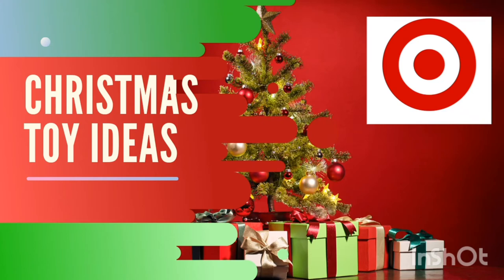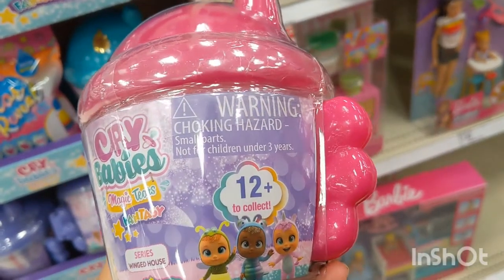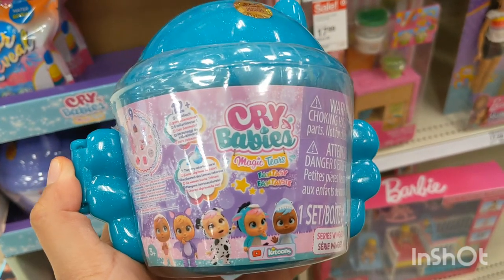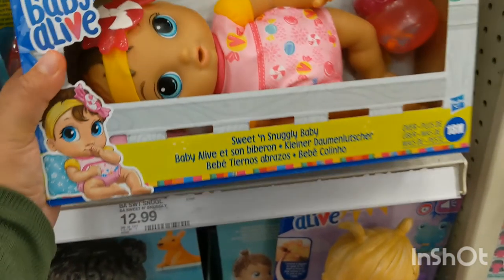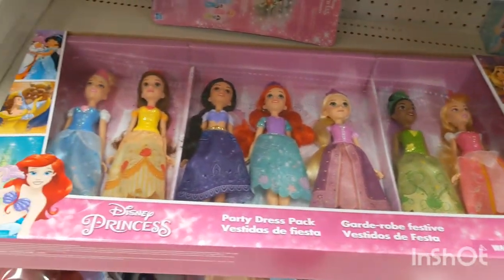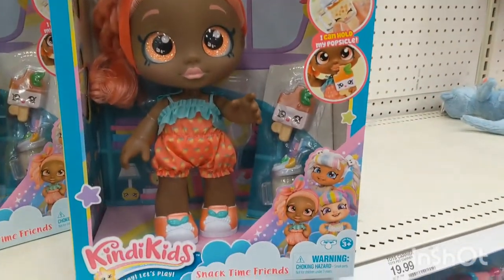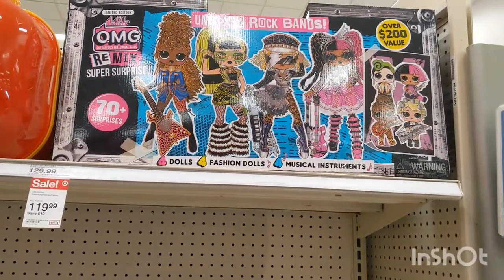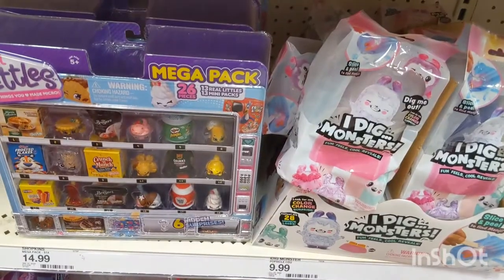CHRISTMAS 2020 | DISNEY PRINCESS |CRY BABIES|CABBAGE PATCH KIDS| TOYS AT TARGET FOR CHILDREN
Musician: Rook1e